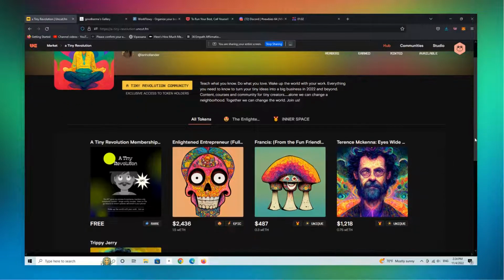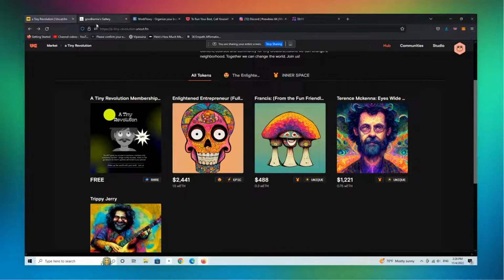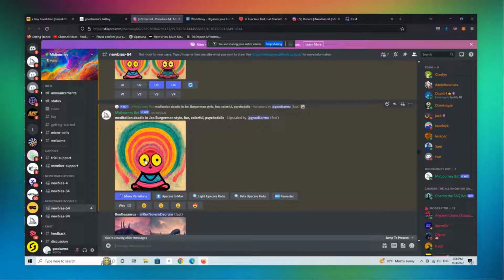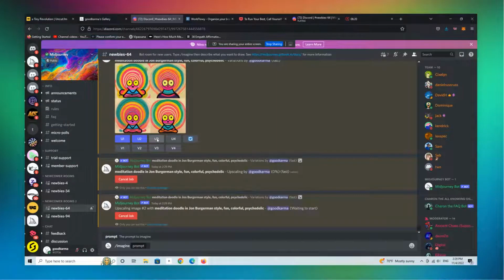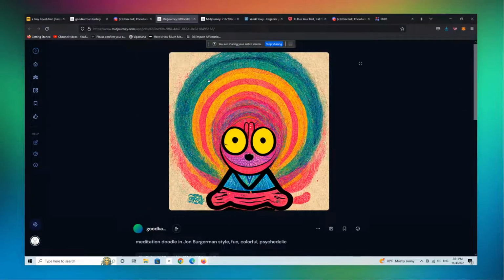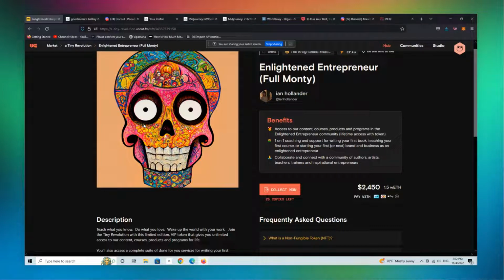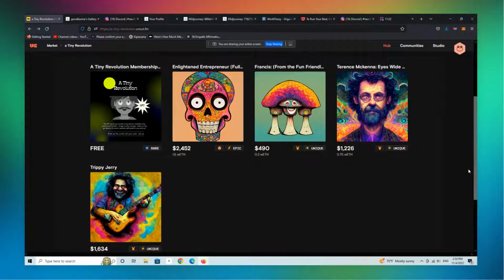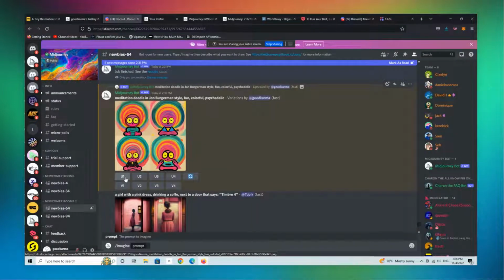MidJourney Review: How to Use Midjourney to Create AI Art You Can Sell as NFT's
- Ready to create NFT Art?  Join the Tiny Revolution!